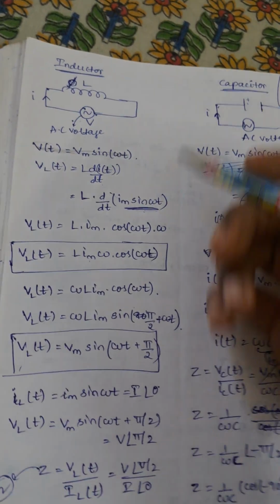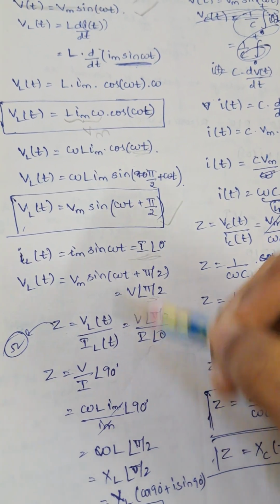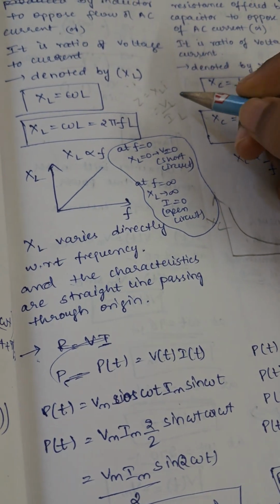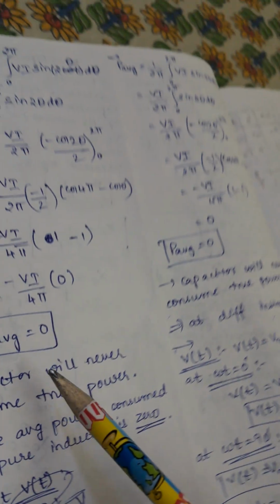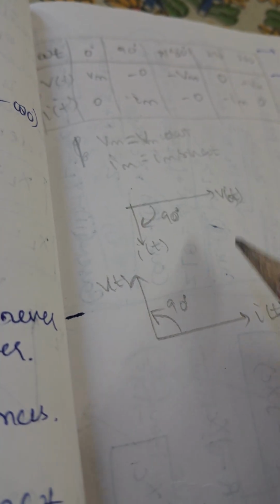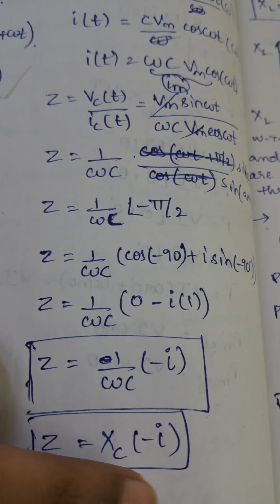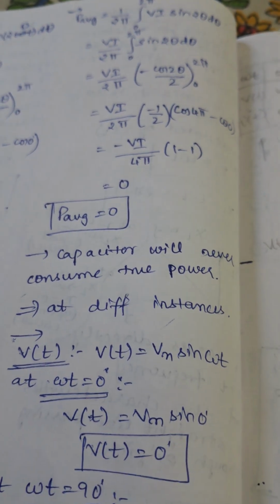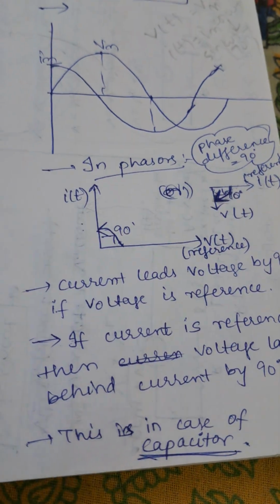Bee inductor and capacitor excited with AC